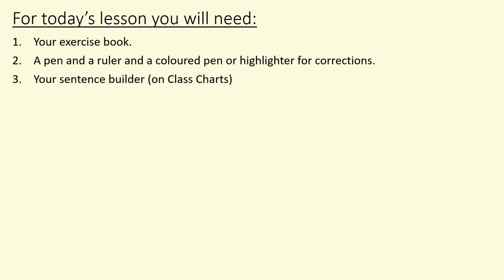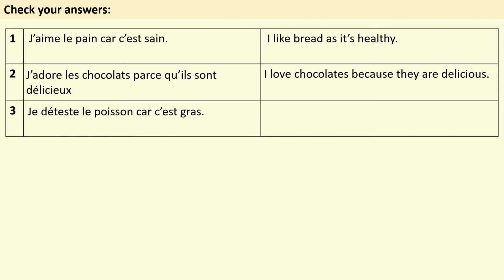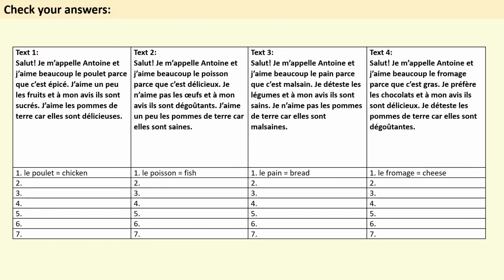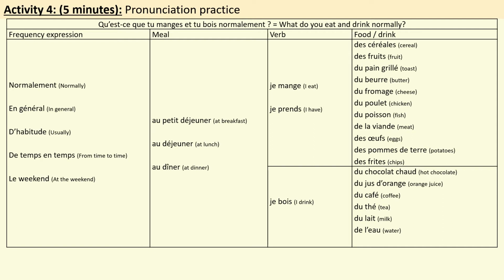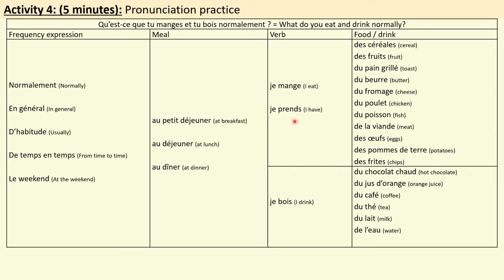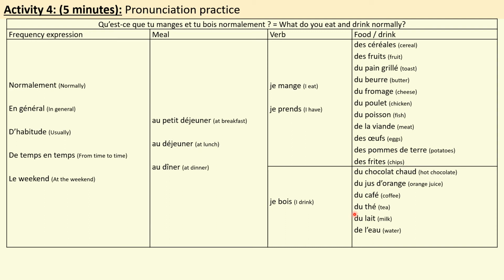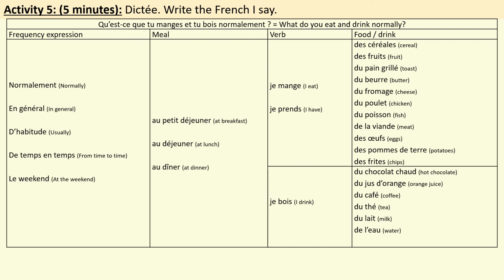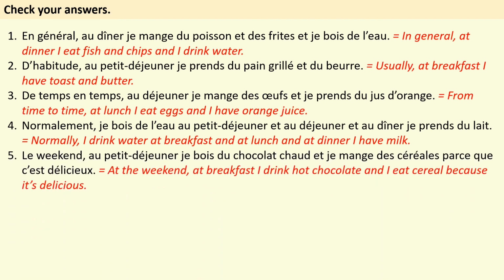Y8 French Sp2 Lesson 3 Paris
In today's lesson you will be writing about your food and drinks likes and dislikes and providing reasons for your opinions.
Madame Atkinson